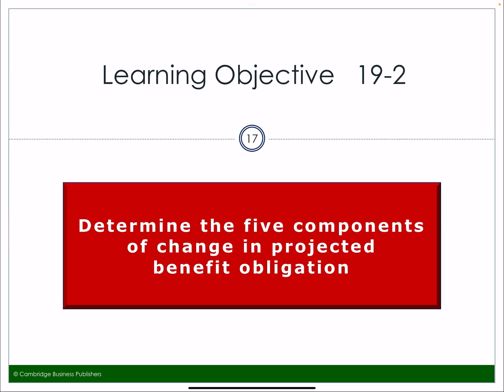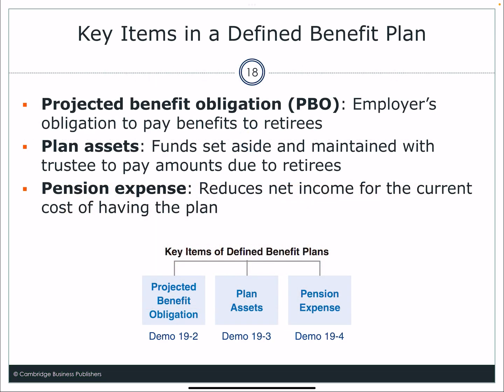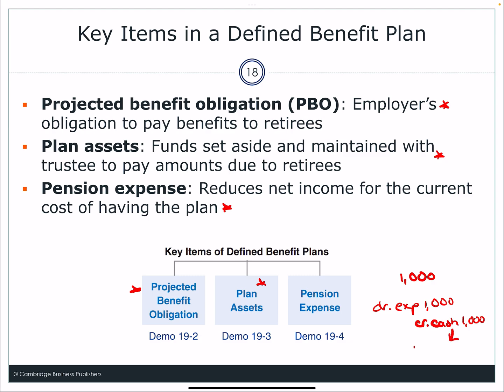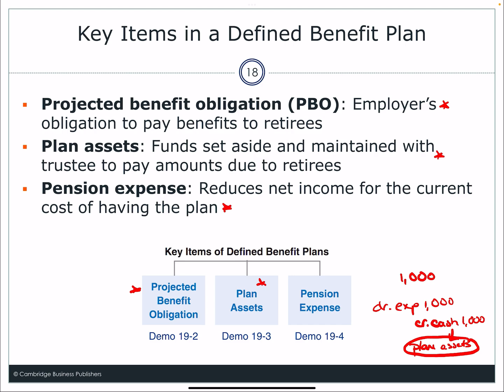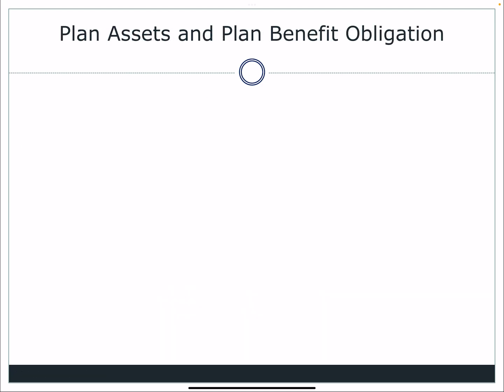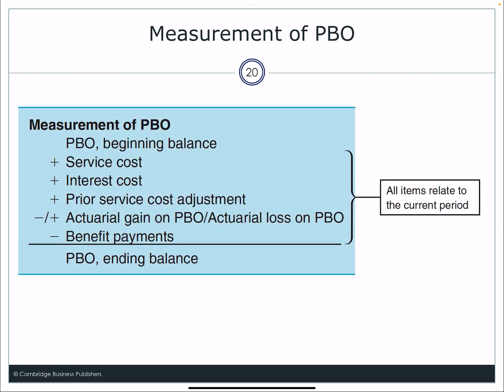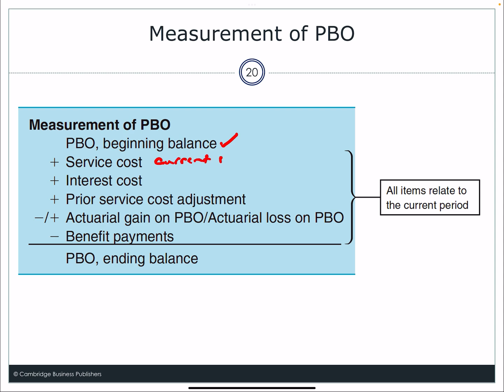Chapter 19 Learning Objective 2